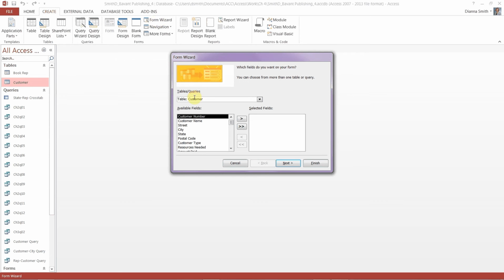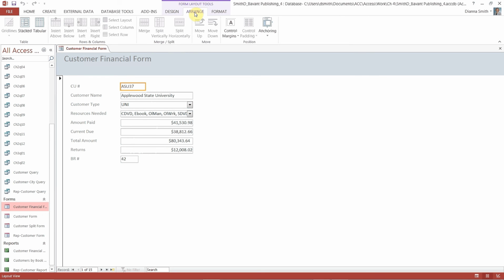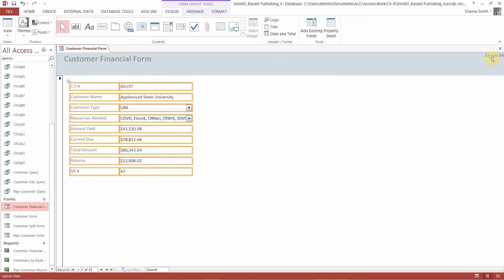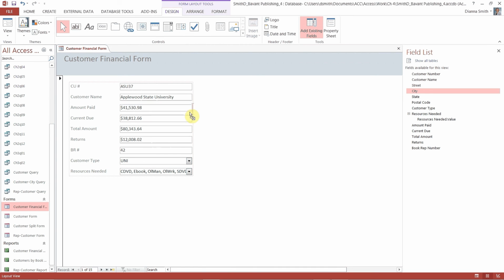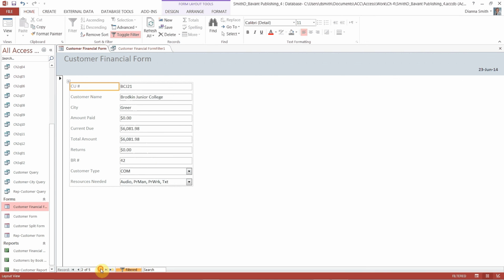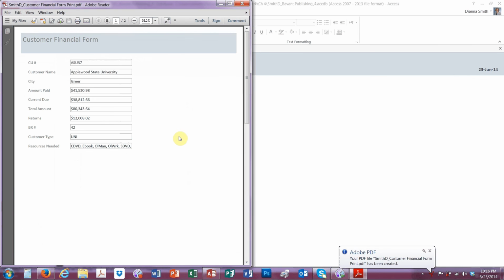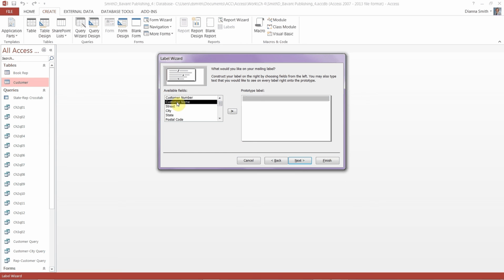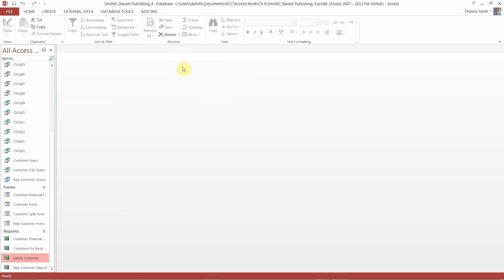Access Chapter 4 Part 2